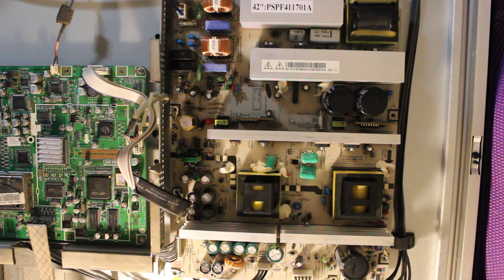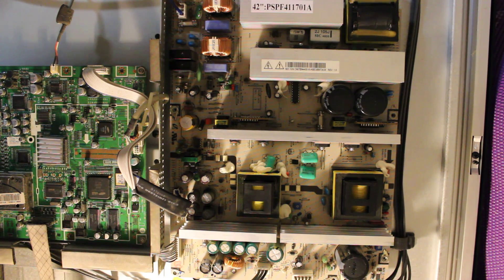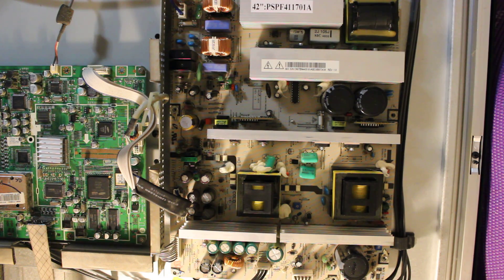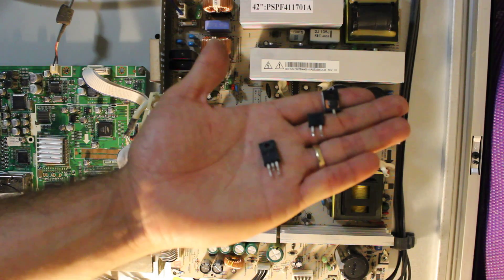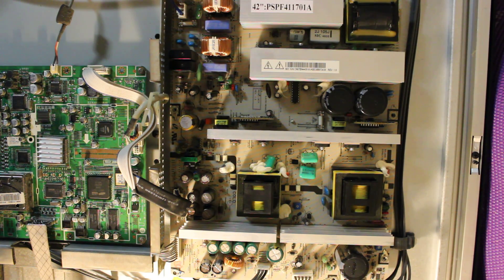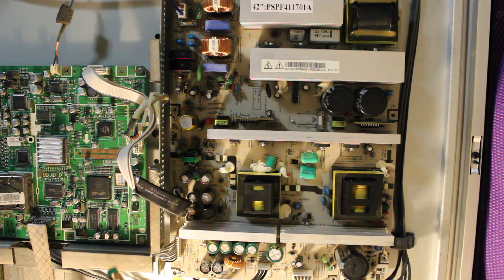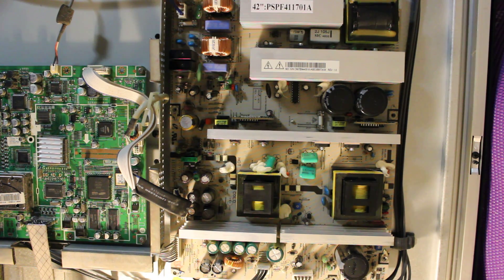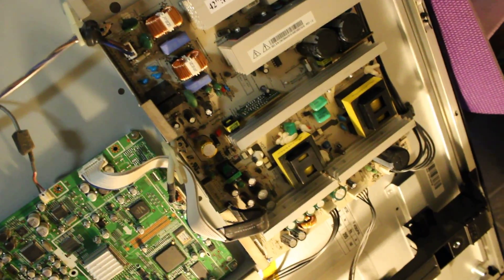How To Repair Samsung Plasma 42" TV HPT4254 With No Power No Picture and Clicking Noise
The repair kit can be purchased on Ebay with Shopjimmy or on the Shopjimmy website. It is the kit for power supply Samsung BN44-00161A / BN44-00162A.
Kit Includes
Description            Quantity Board Location
MOSFET Transistors 4 QX801, 802 & QS801, 802
SMD resistors 12 RS862, 863, 867, 868, 879, 878,
RX802, 803, 804, 805, 832, 833
Diodes 4 DS801, 802, DX803, 804
Radial Capacitors 2 CX813, 814
Fuse 1 F801S